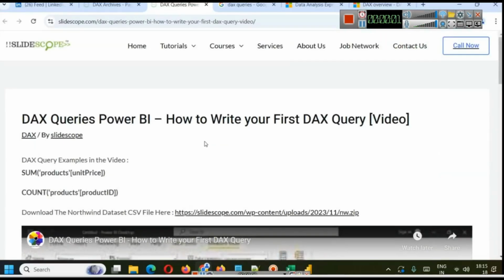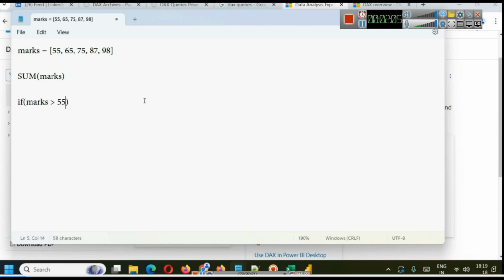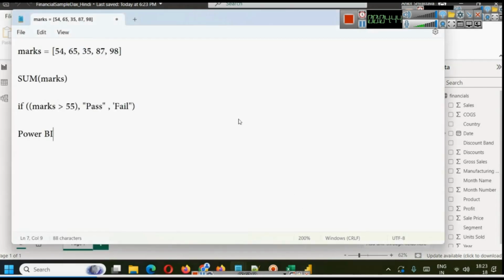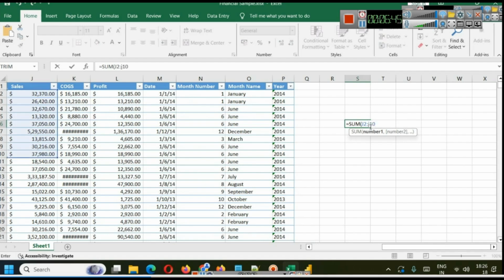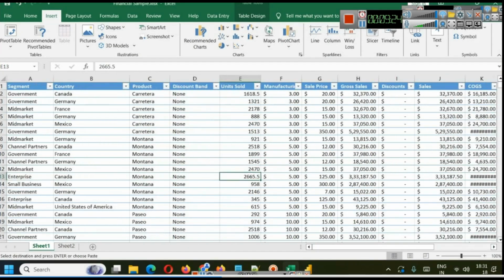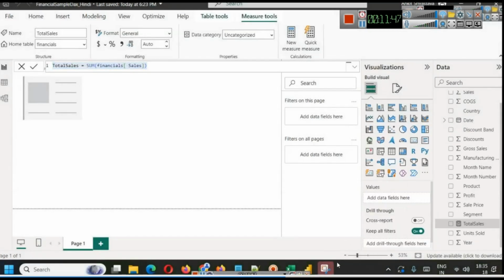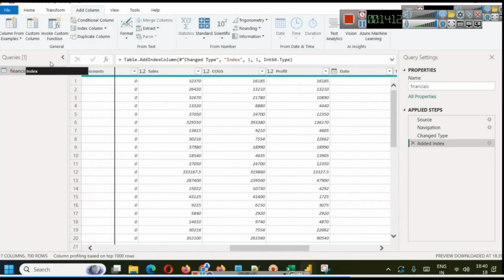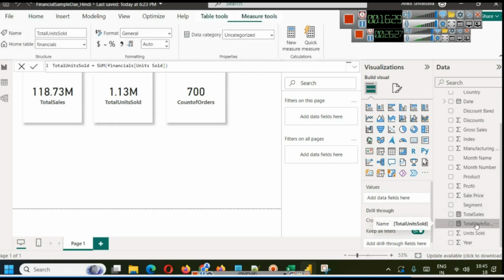DAX Introduction Power BI - Learn DAX from Scratch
Learn Data Analysis Expressions